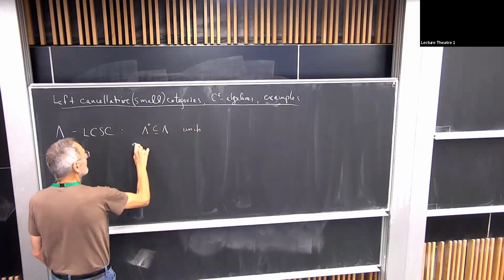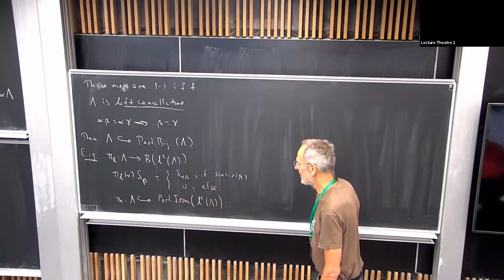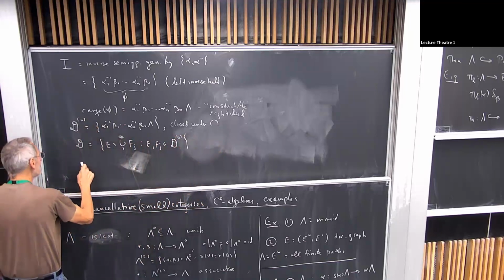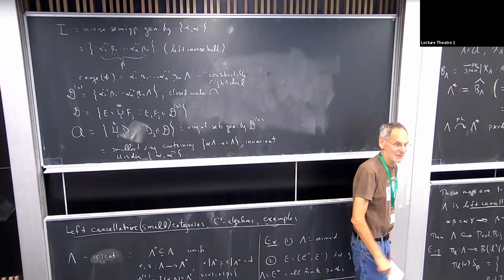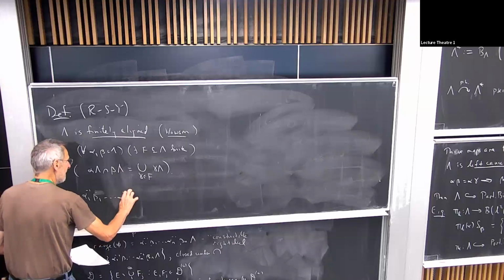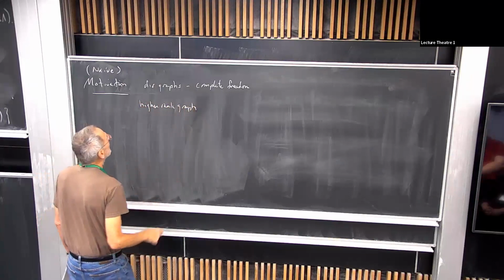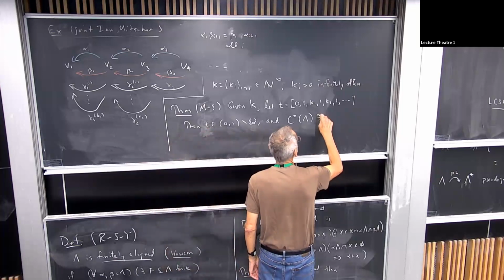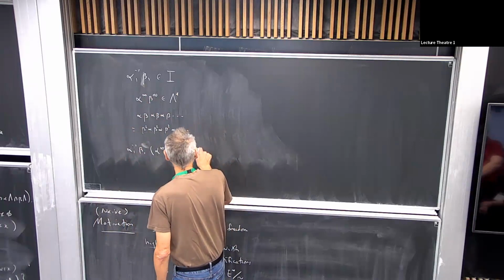From left cancellative small categories to C*-algebras, with examples, Jack Spielberg - 21/06/23